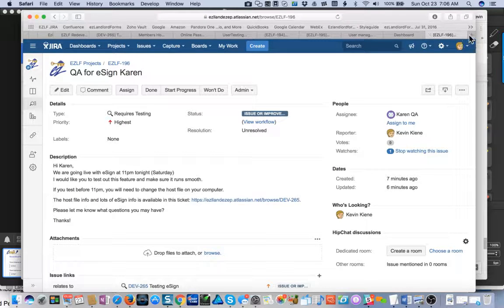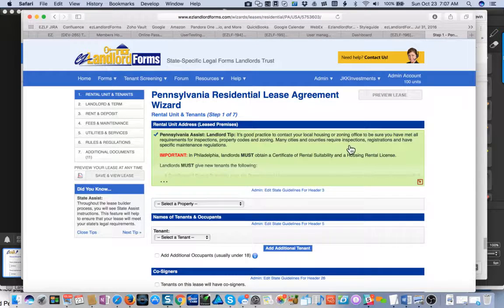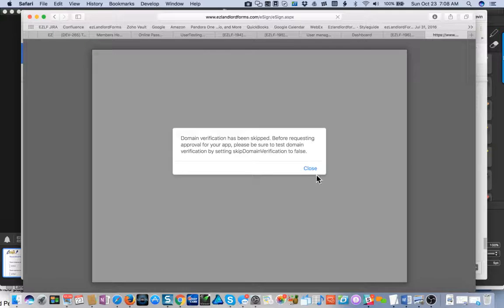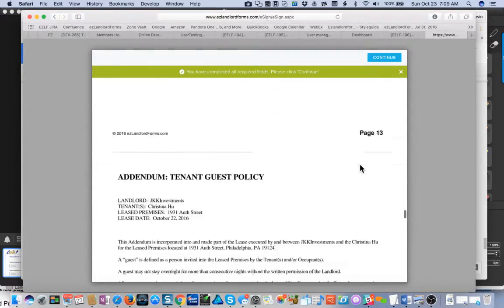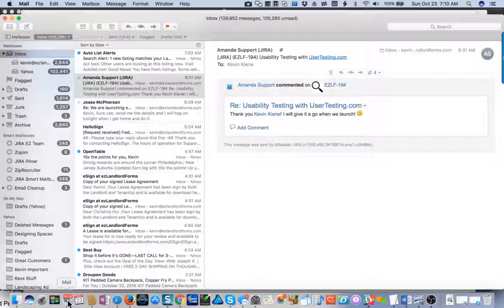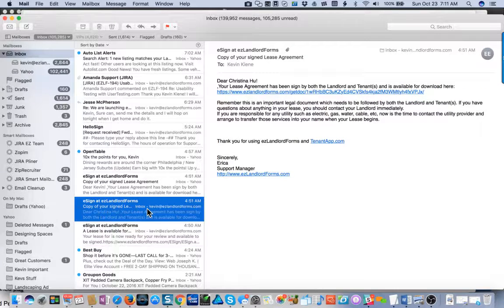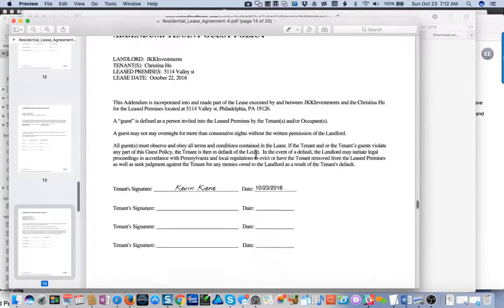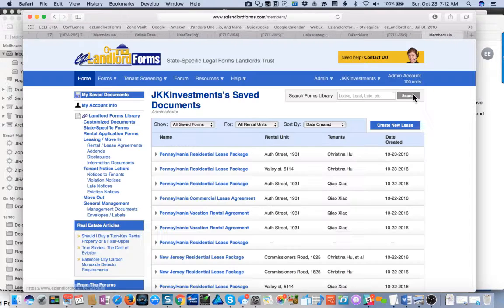Kevin Kiene eSign demo on dev site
HelloSign confirm link